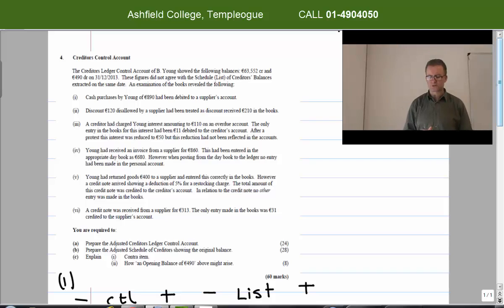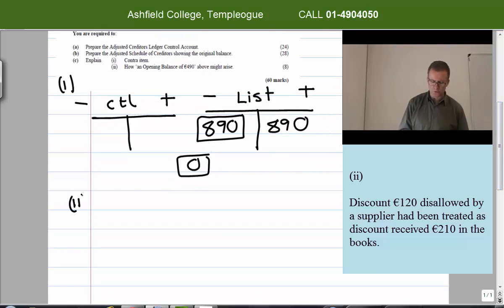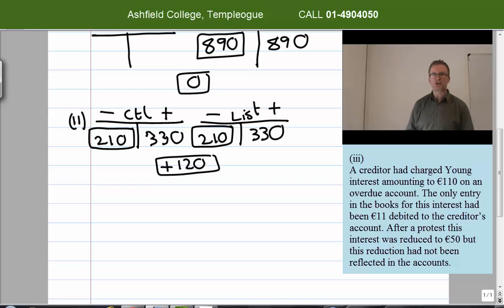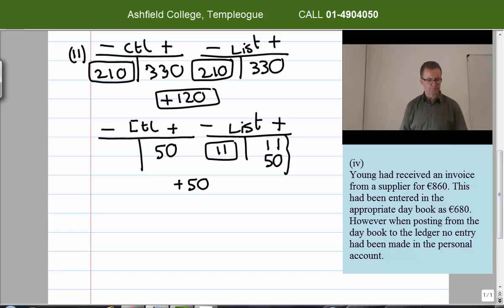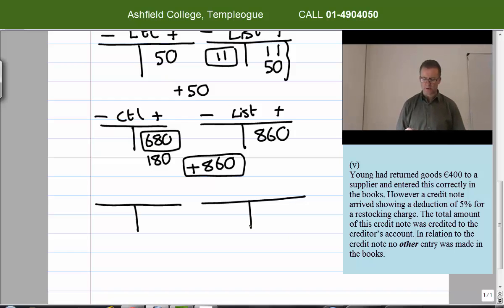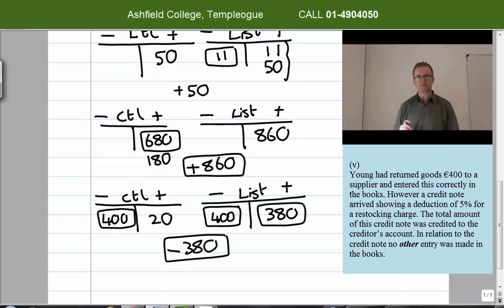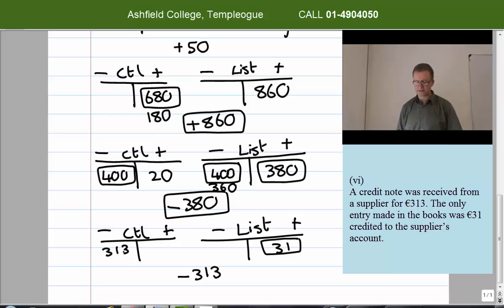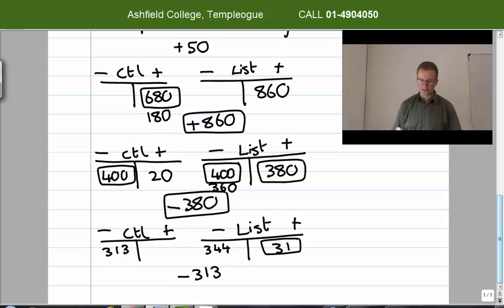Accounting Promotional Video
This video shows our Accounting Expert Philip Curry showing how to complete a control account question in the Leaving Certificate.